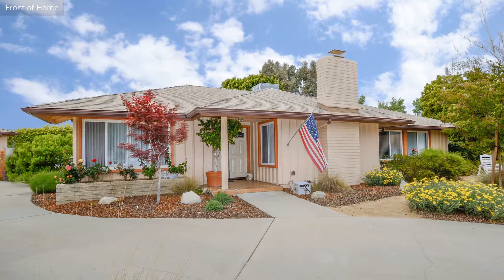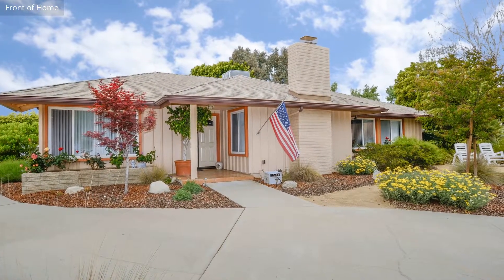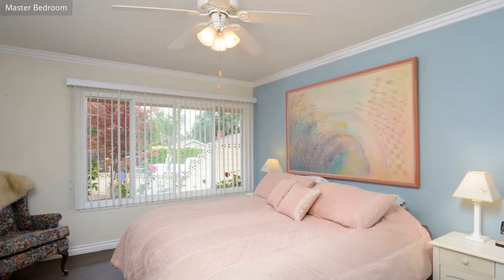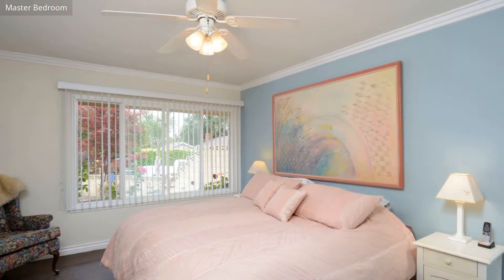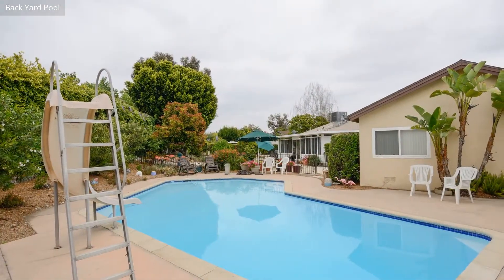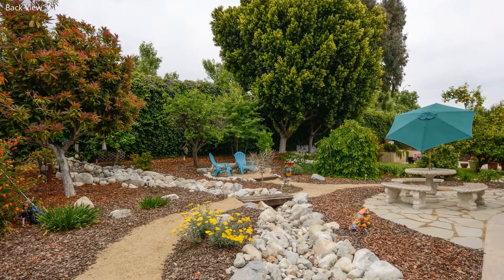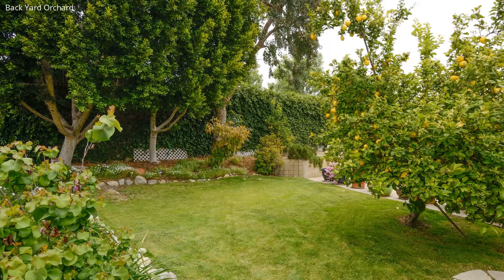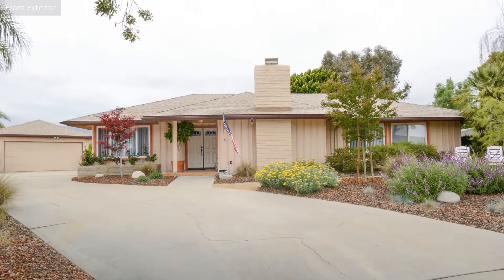David Jones Images Real Estate Virtual Tour Creation